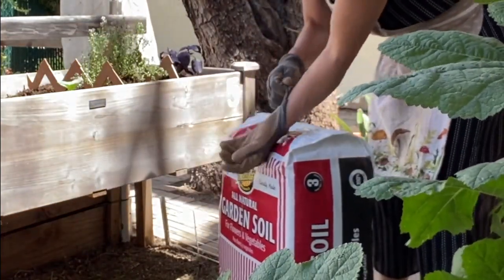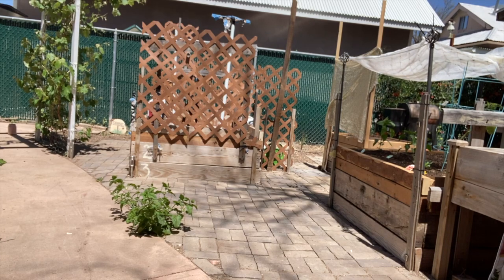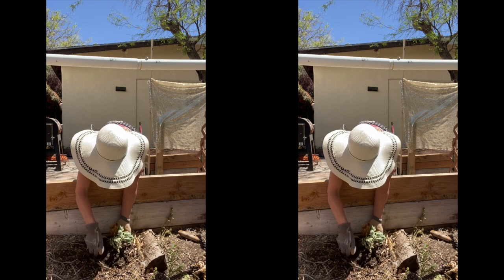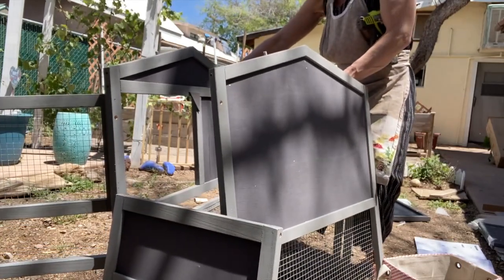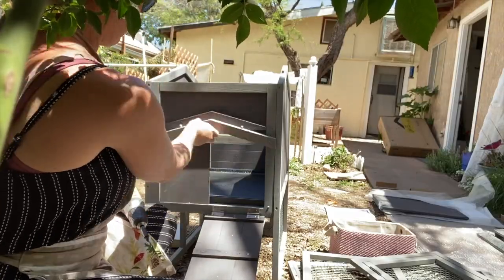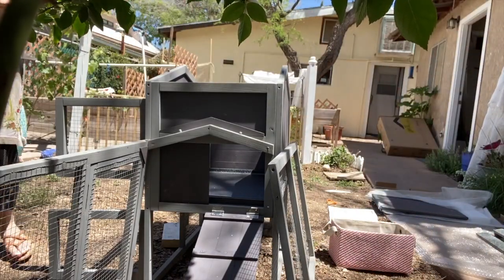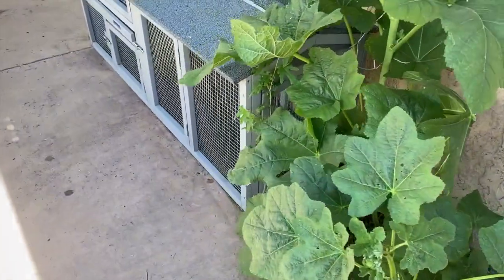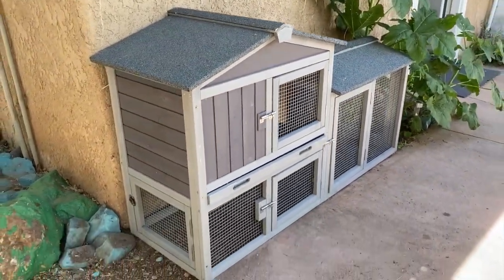Micro-Chicken Coop Build With Me // Beginner Homesteading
Micro-Chicken Coop Build With Me  // Beginner Homesteading Ideas

I have no idea what I’m thinking with this chicken coop thing. But, I’m certainly going to give it a good try! I find that trying things is the best way to find out if it will work out or not.

I have many friends that have farms. REAL farms. So, I often entertain them with my questions on small items I take on in my little backyard. I think they fine me amusing. But, they love that I keep going. This coop is a pre-fab chicken coop but, that's how I plan to take on this project. Short and sweet,  so I can learn how to cluckity-cluck!

The backyard is becoming a beautiful oasis, and even though its taken so long to get here, the back-breaking work has all been worth it! Soon, I’ll be able to focus on my gardening and my relaxation attempts when I head outdoors!

About Me: I really enjoy doing lifestyle videos like these… “spring and summer series” highlighting my gardening attempts, any indoor/outdoor diy’s, and even fashion, decluttering, + all the vibes. These types of videos make my heart sing!

But, Alas!

I’ll still be posting writing content concurrently. I.e. Writing & Productivity Livestreams each week, plus bonus Weekly Live Events, Camp Nano - April, Camp Nano - July, and of course my next book release.

Visit my friends! Check out these calendars + Google Docs to see when they post in your timezone! Don’t be shy!

Join us on the podcast replaY @JennaTheSoulWriter
Sunday Soul Care Podcast is BACK!
This panel includes: @Penumbramine M.M. @Jennathesoulwriter